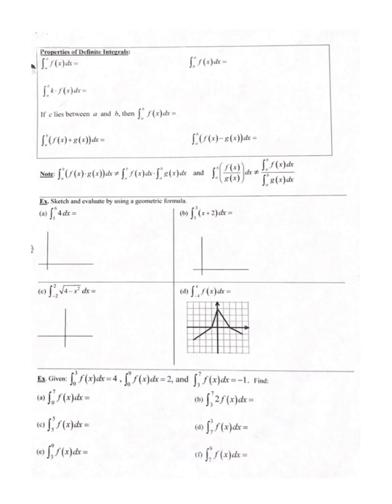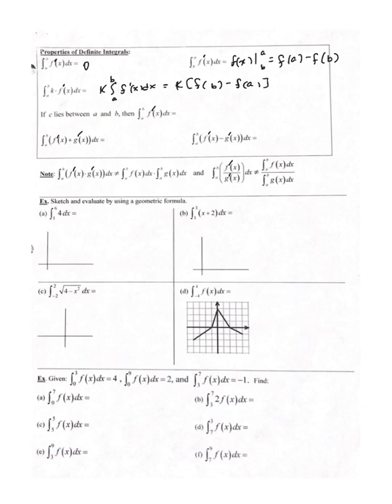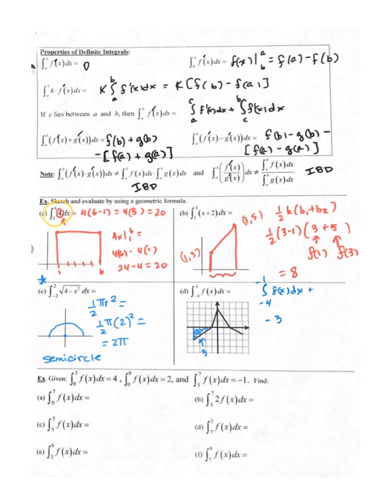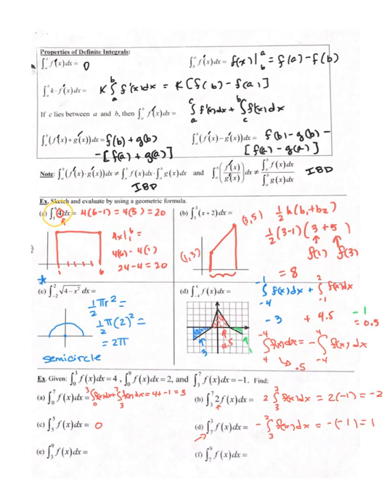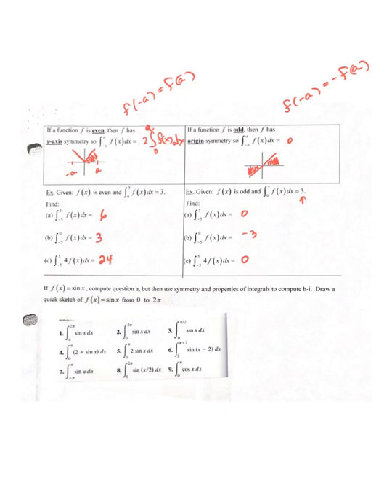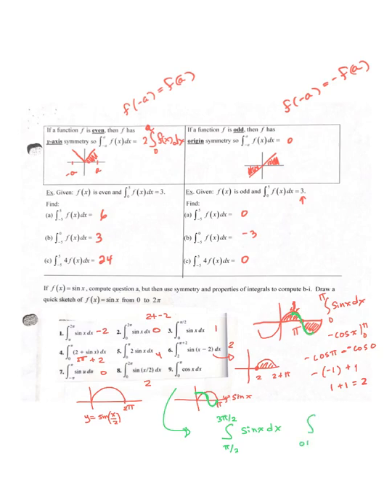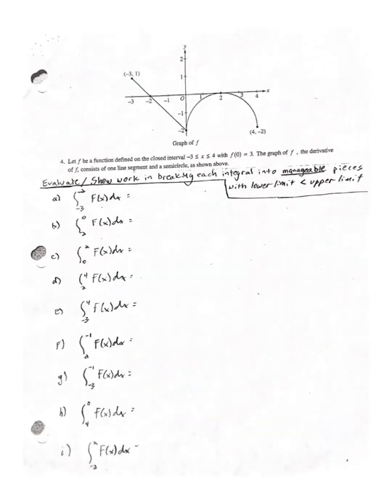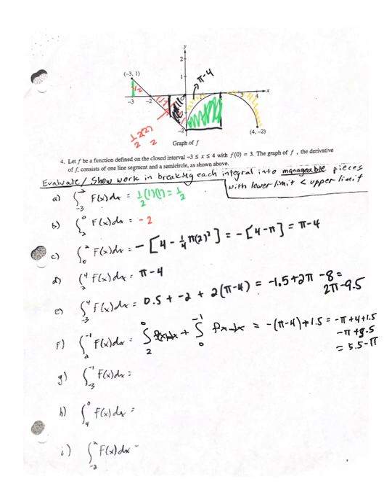AP Calc BC Unit 3 Lesson 2 Geo Area & Properties of Definite Integrals